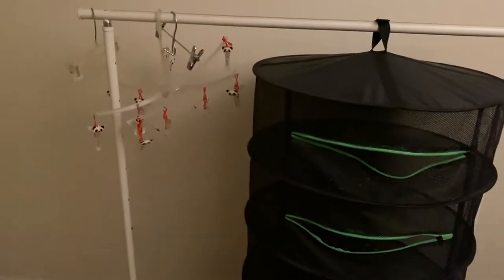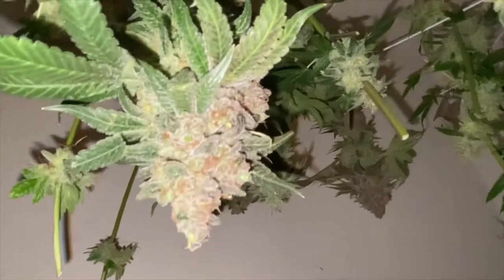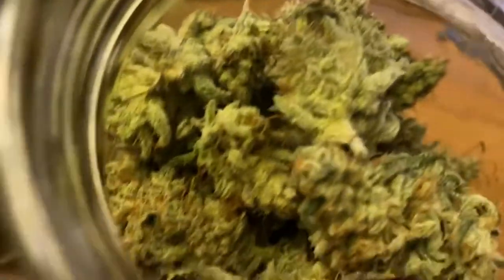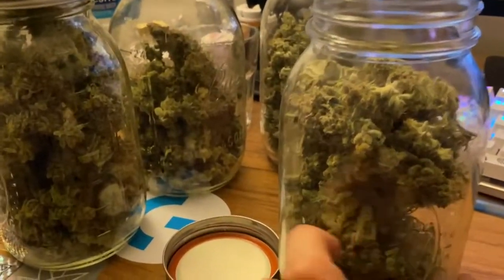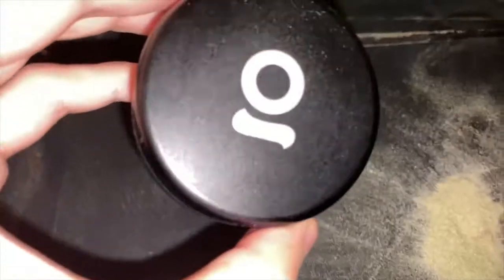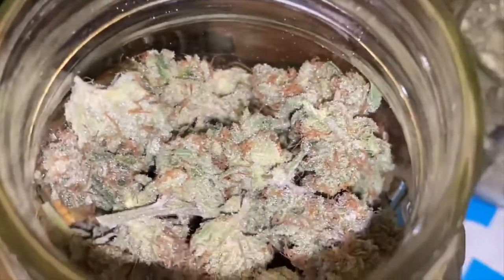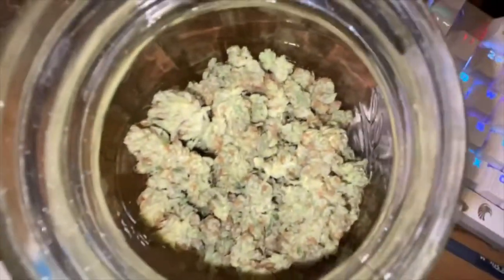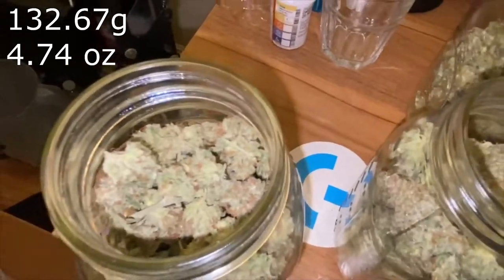FINAL RESULTS / YIELD Gorilla Dosha Grow from In-house Genetics Ep. 17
So happy about how it came out and the yield I was able to get from my set up!

Final Yield : 4.74 oz or  132.67 g

Growing in a 2x2x4 Vivosun Tent

Light (In this vid was a growstar but I'd reccomend)
Exhaust Fan
Carbon Filter
Fabric Pots
Seed - Gorilla Dosha from In-House Genetics